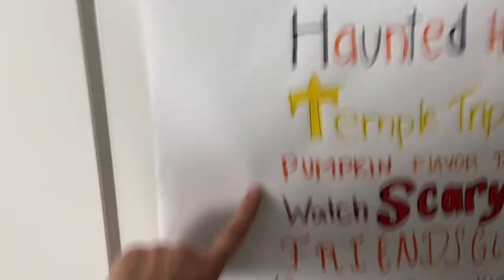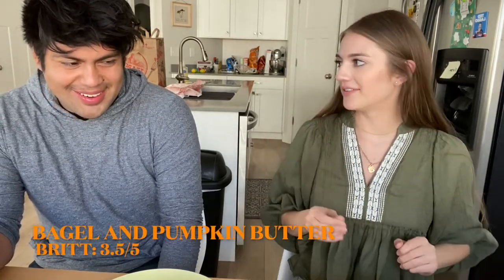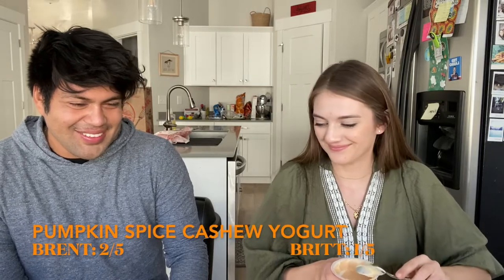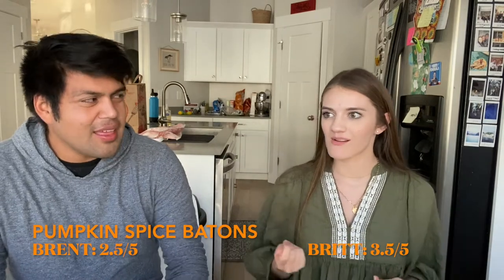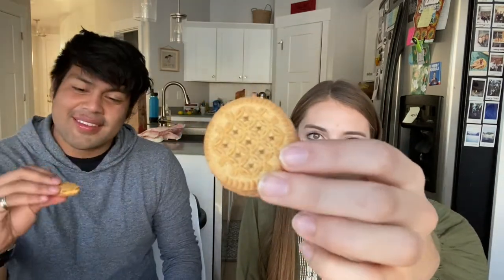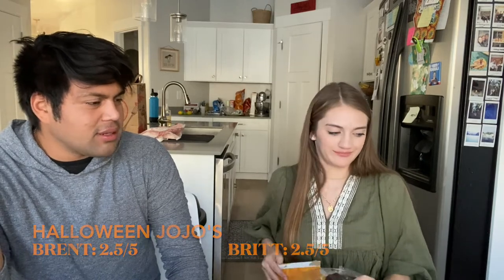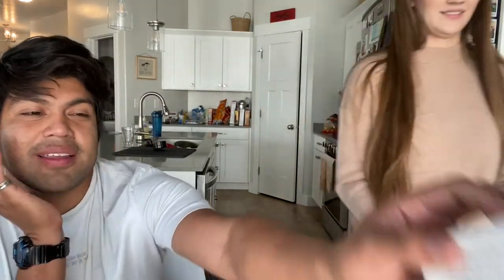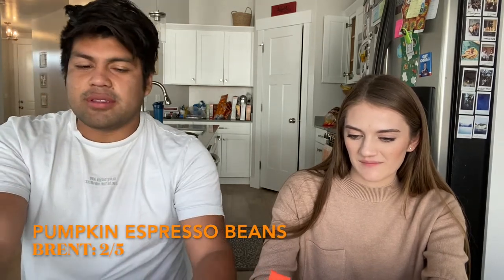Trader Joes Taste Test | Testing Pumpkin Spice Treats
Oh Yum! This was fun! I hope you guys enjoy this weeks video.

Food account: @mangoesandmullberries

LiNkS:
What I'm wearing